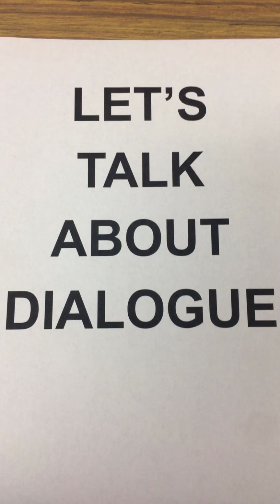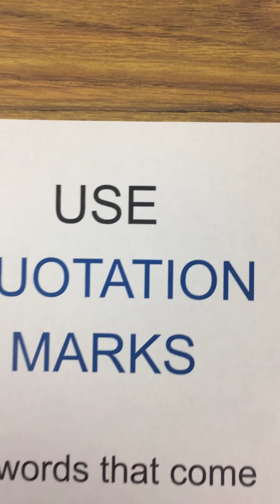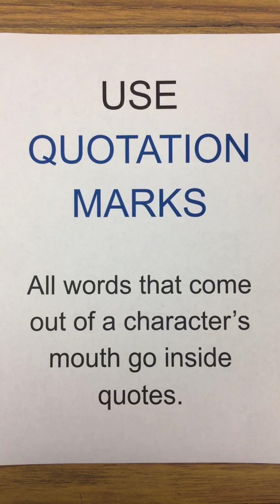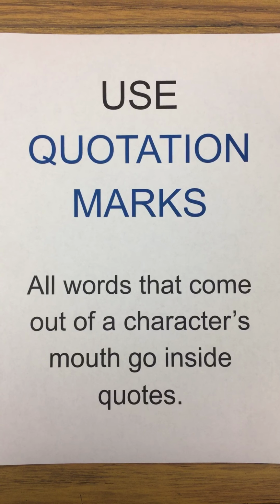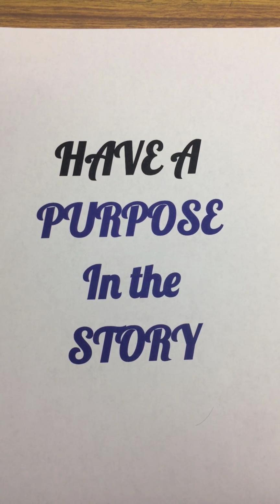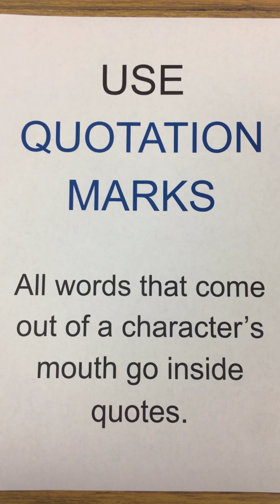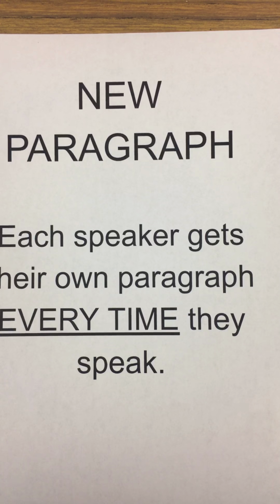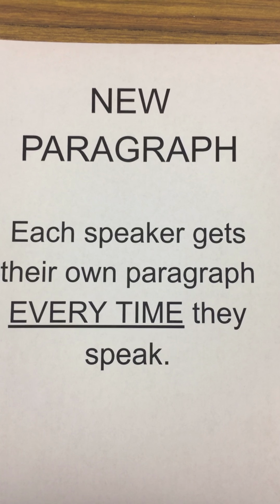Using Dialogue in a Narrative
Using Dialogue in a story for Westside Academy